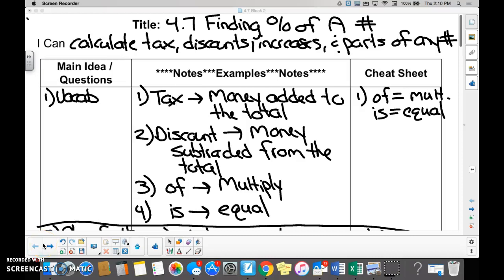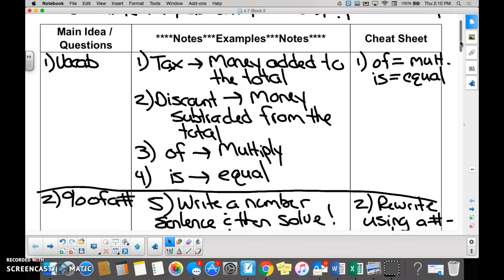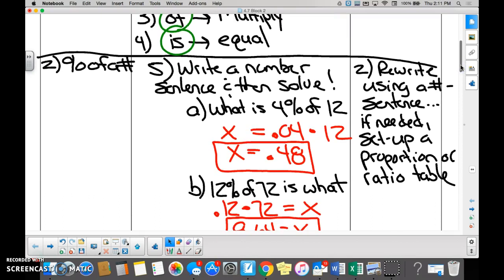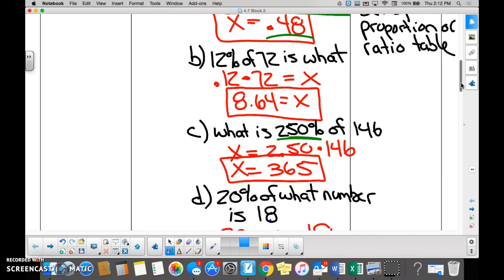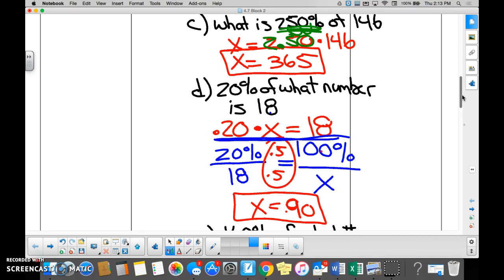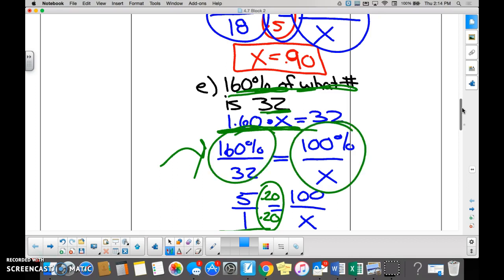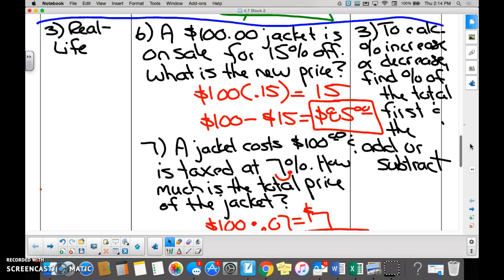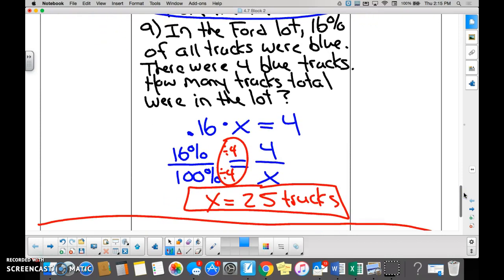4.7 Finding Percent of a Number and Percent Increases/Decrea